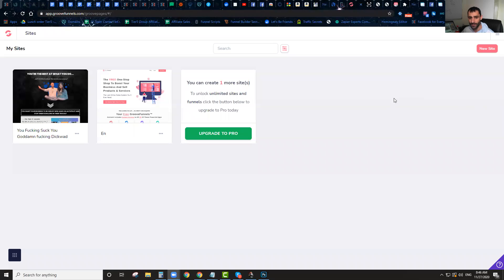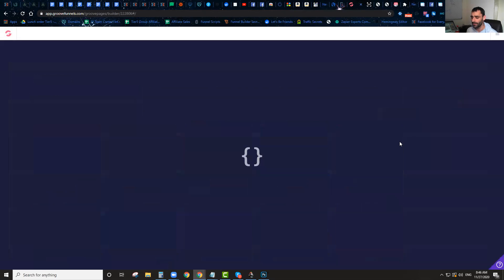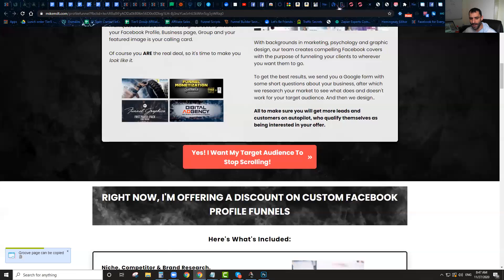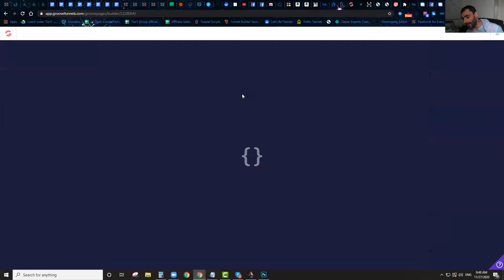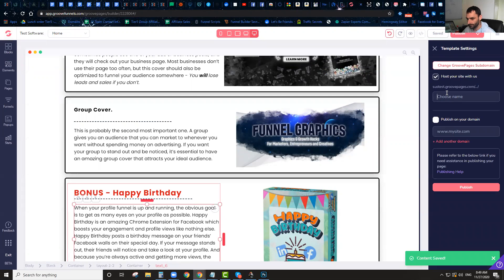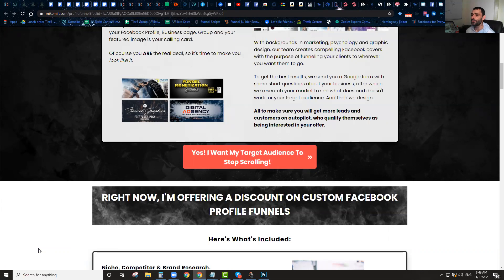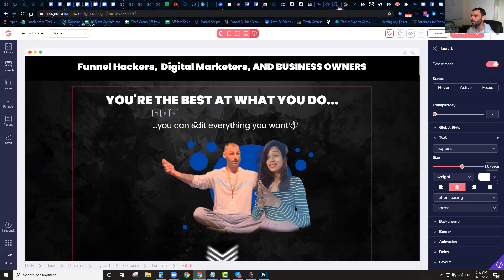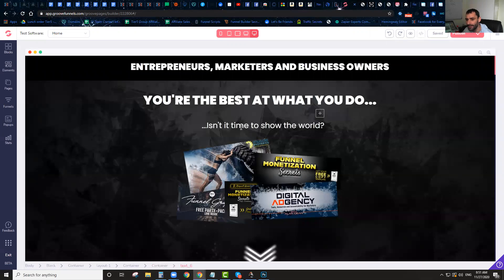Groove Cloner - How to clone any Groove Funnel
New software lets you clone/copy any Groove Funnel Or website in seconds with just 2 clicks.